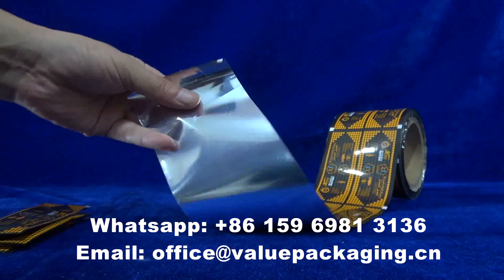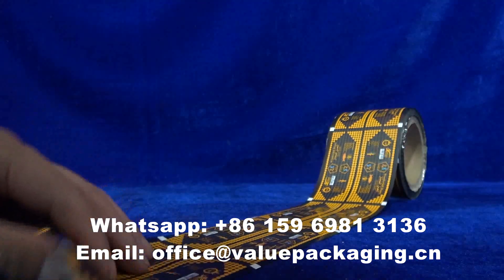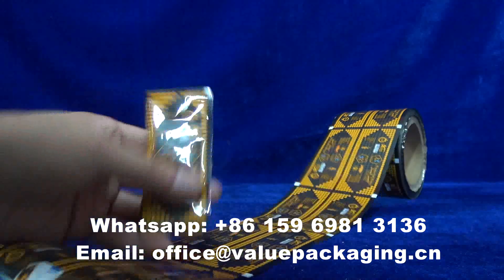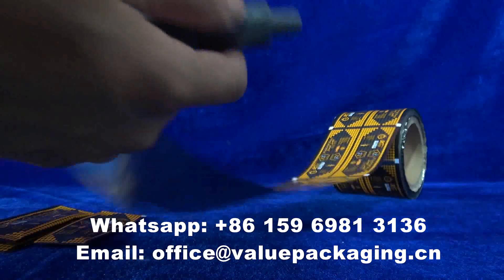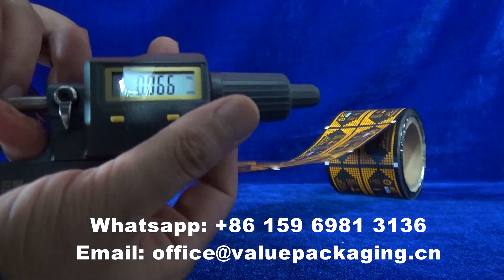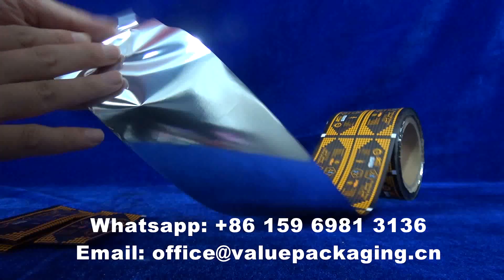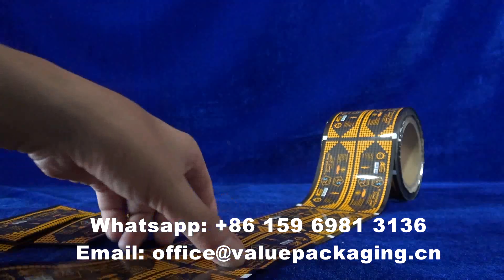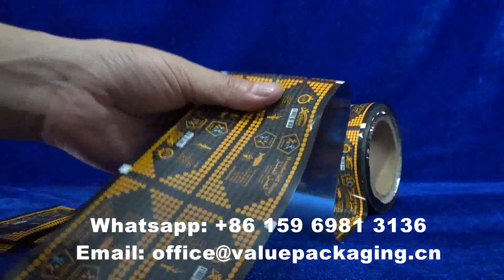R026 Printed film roll for honey products 3 sides sealed sachet